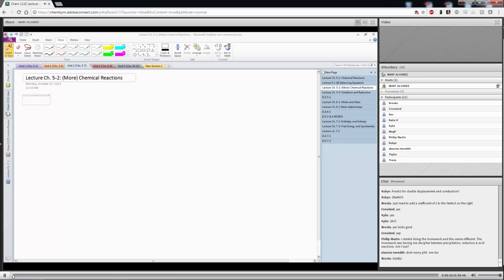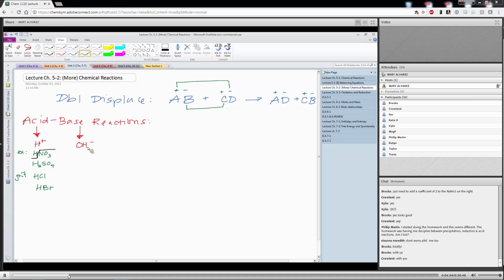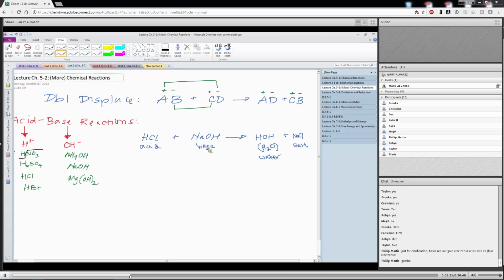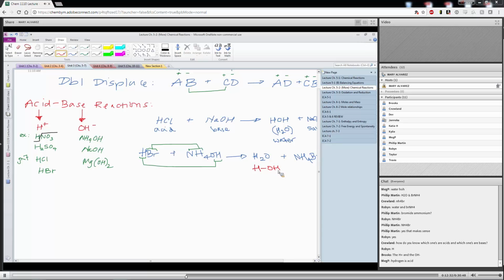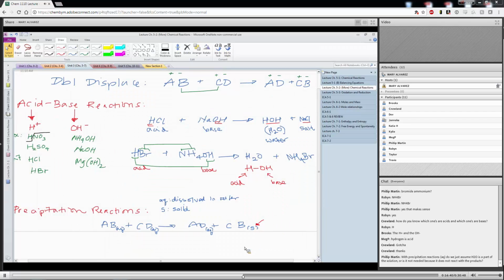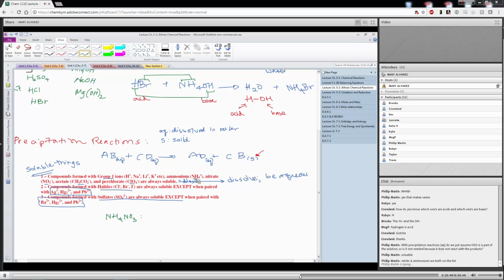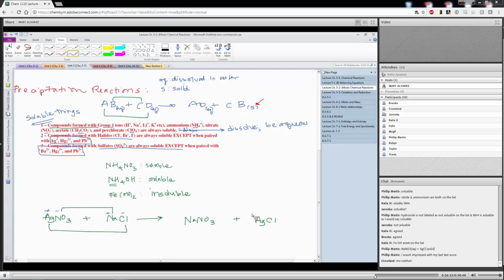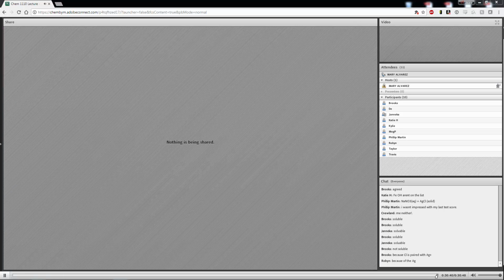Lecture More Chemical Reactions